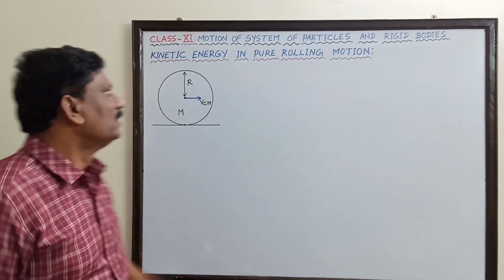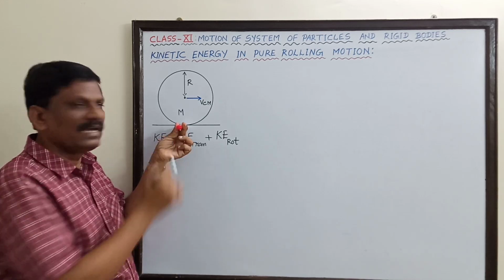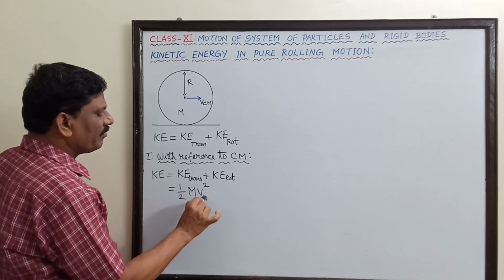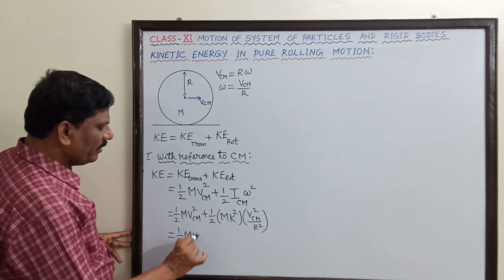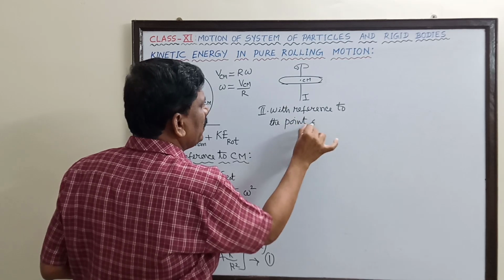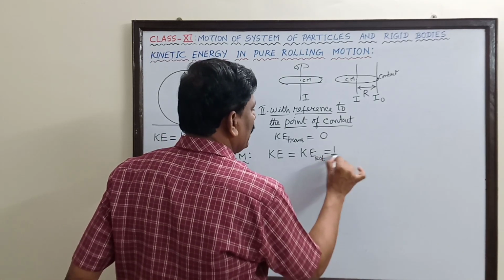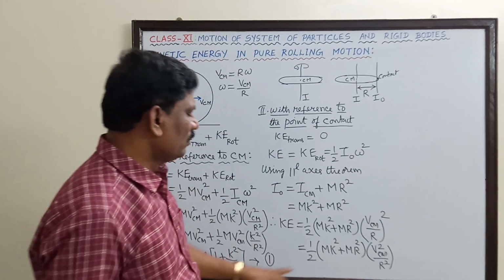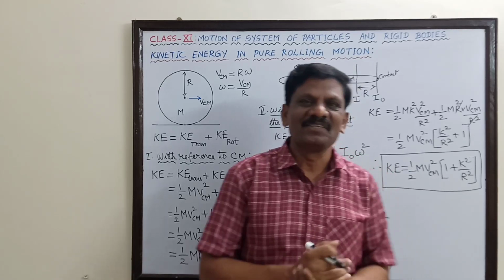Kinetic Energy in pure rolling Motion | rotational Motion | Class 11 Physics | Samacheer Kalvi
Motion of system of system of particles and rigid bodies

Theory Topics